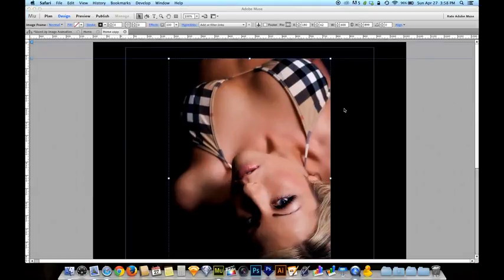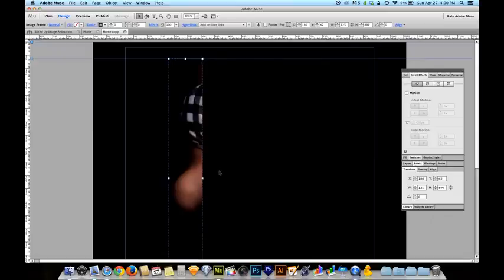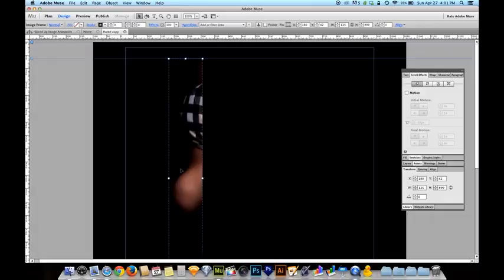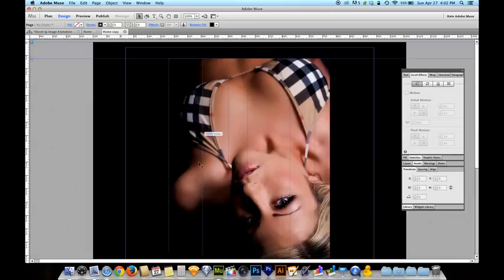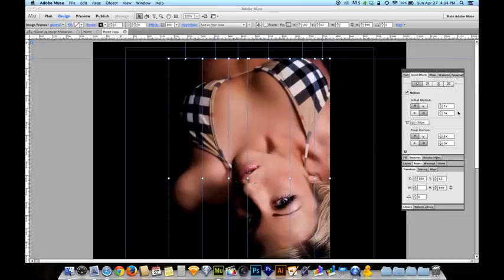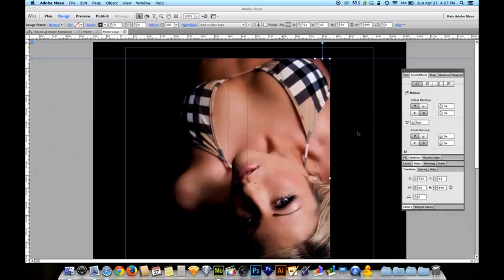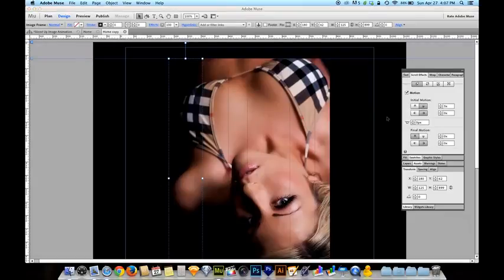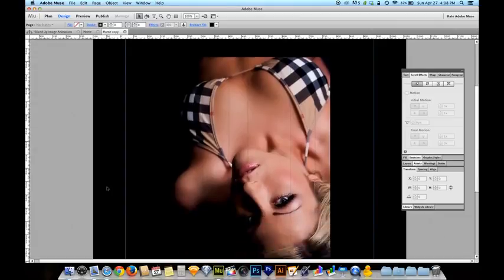Sliced Up Photo Animation in Adobe Muse CC Parallax Scrolling Tutorial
Sliced Up Photo Animation xzone Adobe Muse CC Parallax Scrolling Tutorial